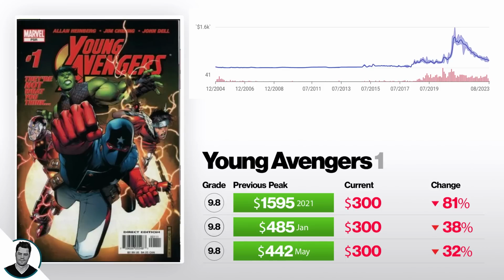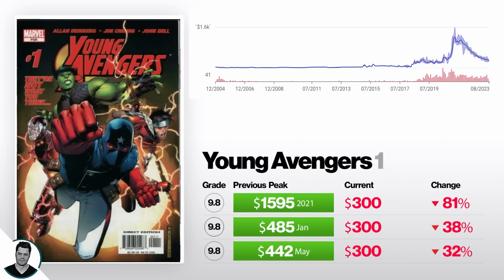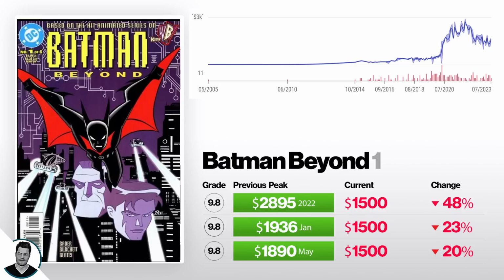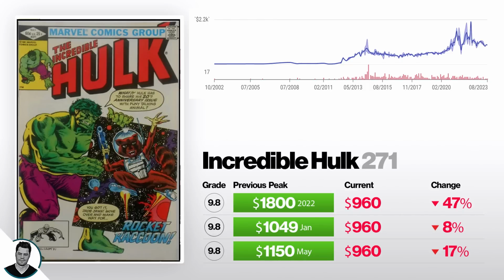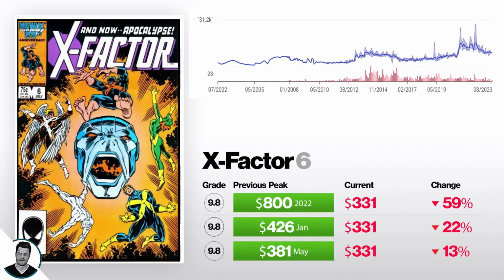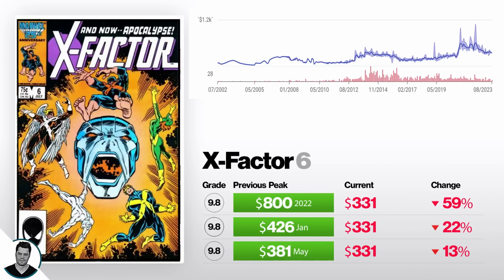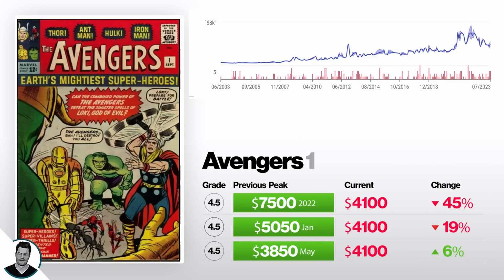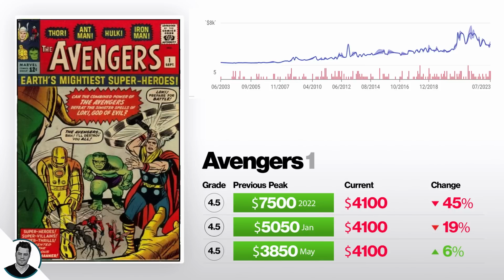-82% Major Key Comic Book Dropping